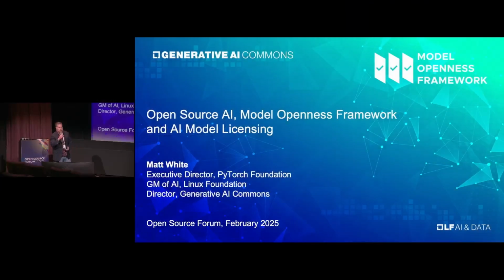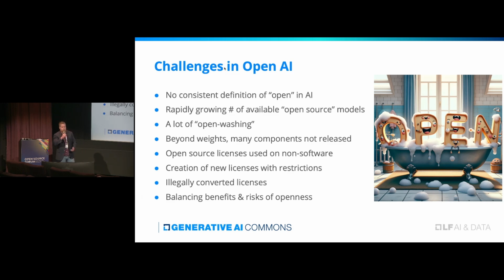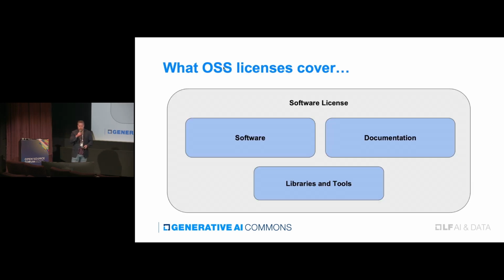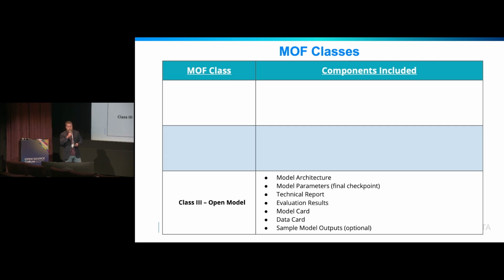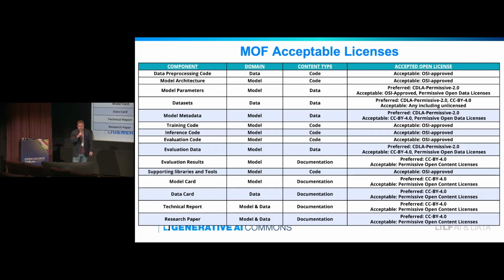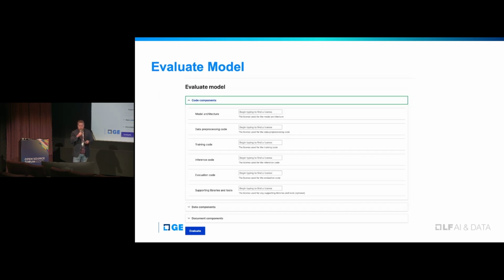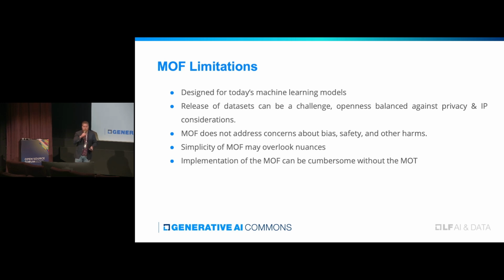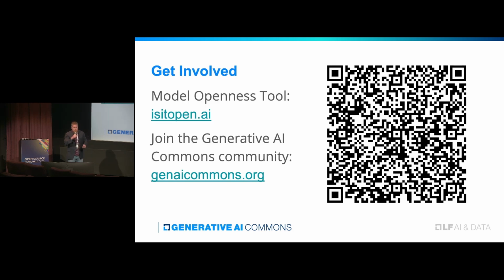Model Openness Framework: The Path to Openness, Transparency and Collaboration in Mach... Matt White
Model Openness Framework: The Path to Openness, Transparency and Collaboration in Machine Learning Models - Matt White, GM of AI, Executive Director, PyTorch Foundation, The Linux Foundation

Generative AI (GAI) offers unprecedented opportunities for research and innovation, but its commercialization has raised concerns about transparency, reproducibility, and safety. Many open GAI models lack the necessary components for full understanding and reproducibility, and some use restrictive licenses whilst claiming to be "open-source"'. To address these concerns, the Generative AI Commons at the LF AI & Data Foundation has proposed the Model Openness Framework (MOF), a ranked classification system that rates machine learning models based on their completeness and openness, following principles of open science, open source, open data, and open access. The MOF requires specific components of the model development lifecycle to be included and released under appropriate open licenses. This framework aims to prevent misrepresentation of models claiming to be open, guide researchers and developers in providing all model components under permissive licenses, and help individuals and organizations identify models that can be safely adopted without restrictions.